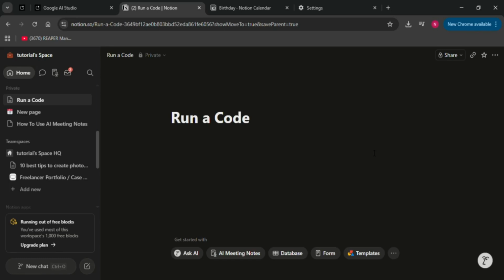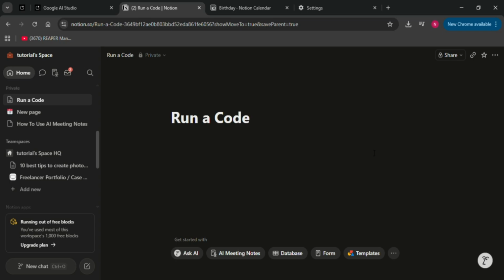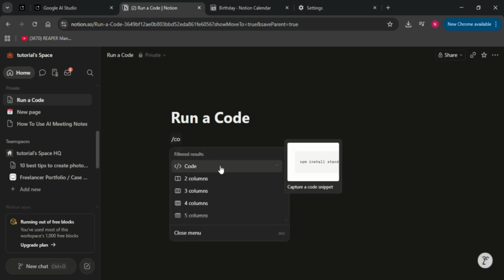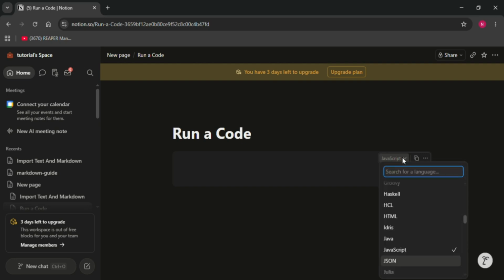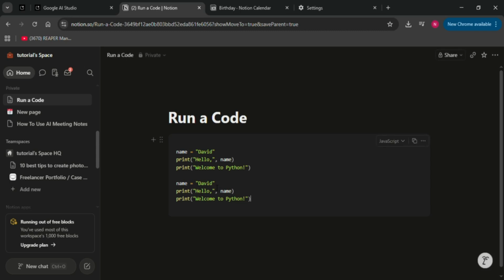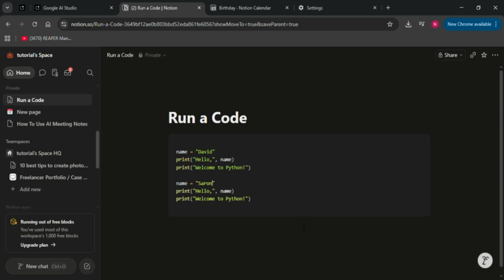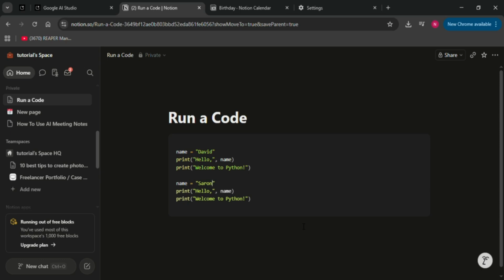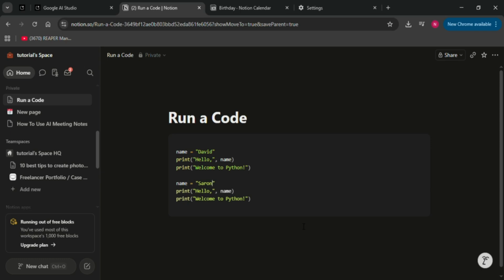How To Run Code In Notion (Easiest Way) [2026 GUIDE]